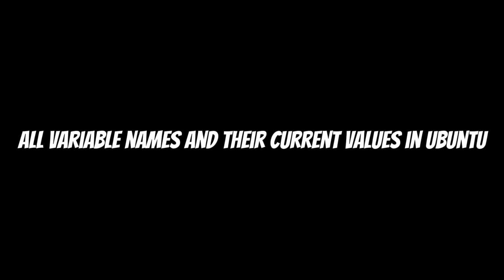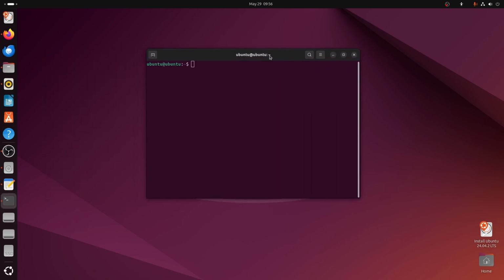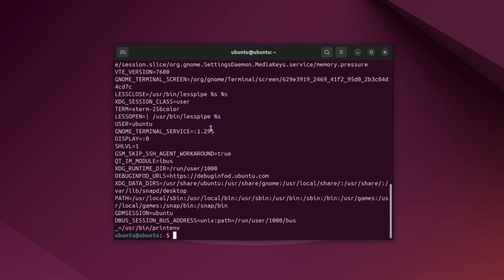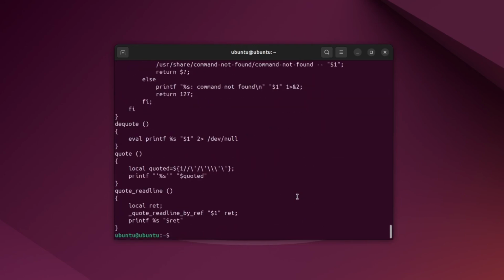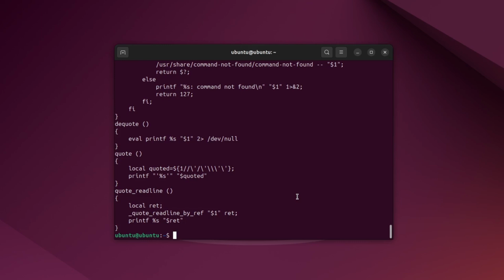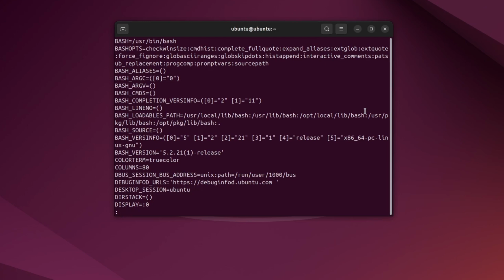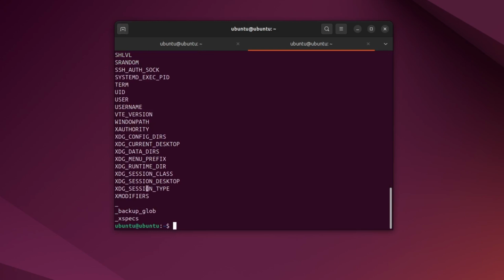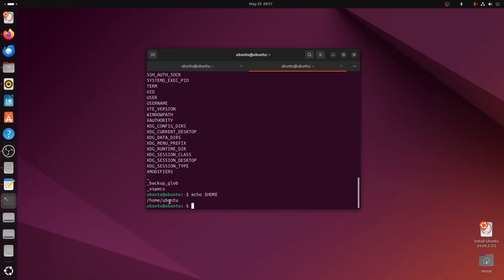How to List All Variables Names and Their Current Values? [Linux/Ubuntu GUIDE]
🧠 Confused About What Variables Are Set in Ubuntu? Here's How to Check!
In this step-by-step tutorial, you'll learn how to list all variable names and their current values in Ubuntu using simple terminal commands 🖥️. Whether you're debugging a script, customizing your shell environment, or just curious about what's going on behind the scenes, this guide is for you!

🔧 What You'll Learn in This Video:
✅ How to list environment variables using printenv
✅ How to display all shell and environment variables with set
✅ How to scroll output easily using less
✅ How to list variable names only using compgen -v
✅ How to view the value of any variable using echo $VARNAME

⏱️ Timestamps – Skip to What You Need:
00:00 – Intro
00:11 – First open your terminal
00:18 – Using the printenv command
00:36 – Using the set command
00:58 – Using the set | less command
01:14 – For variable names without values
01:28 – To check the value of specific variable

This tutorial is designed exclusively for Ubuntu users 🐧 and will help you:
* Understand your shell environment
* Debug and fine-tune your scripts
* Work more efficiently in the terminal
* Learn practical Bash tools you can use every day
Whether you're a beginner or scripting your way to pro status, this walkthrough gives you real skills in under 5 minutes.

👍 Like this video if it taught you something new
📢 Share this with anyone learning to script on Ubuntu!